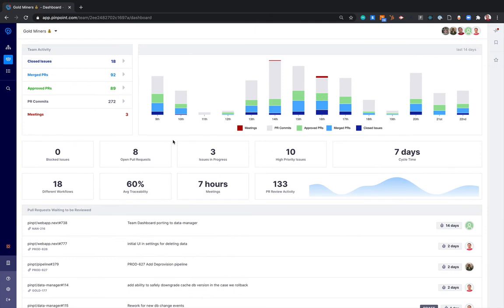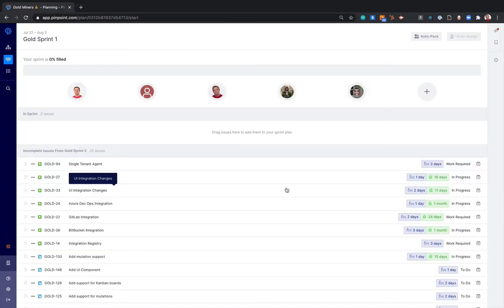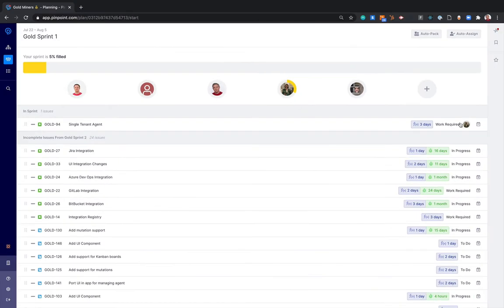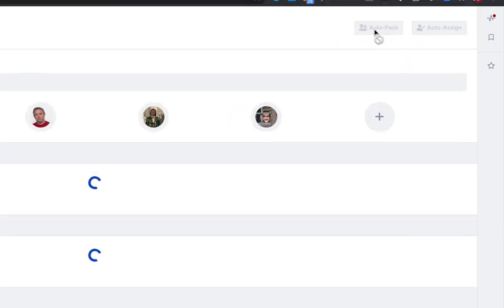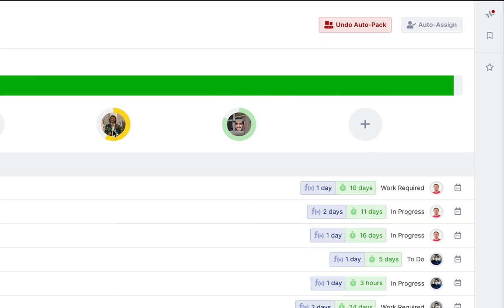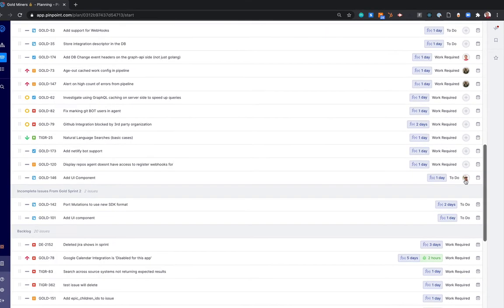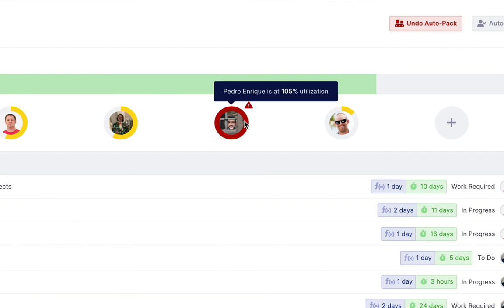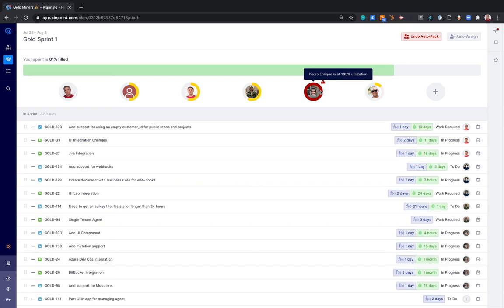Pinpoint Engineering Operations Planning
Pinpoint Plan helps software development teams gain hours back to their sprint by simplifying the planning process. Using historical knowledge of your team's overall velocity and capacity as well as prioritization of work allows Pinpoint to auto-pack your sprints with issues that align to the current work efforts.

Additionally by using data science we can also auto-assign issues to those members of the team that are best suited for the work, based on past issues worked, repositories they have committed to and their available capacity.